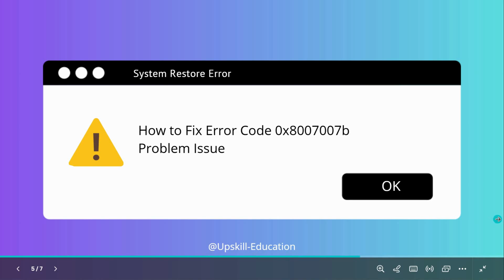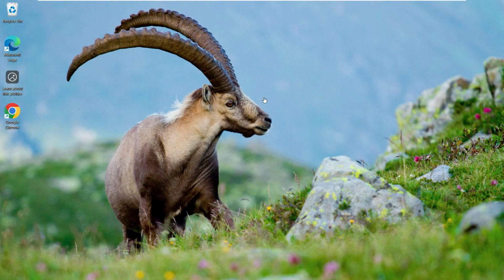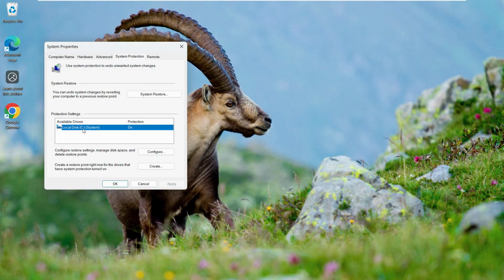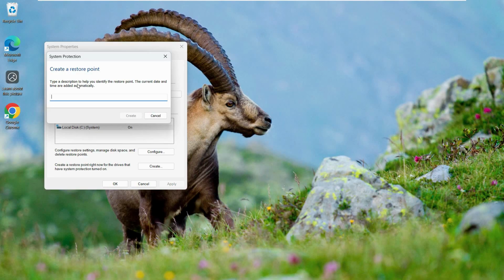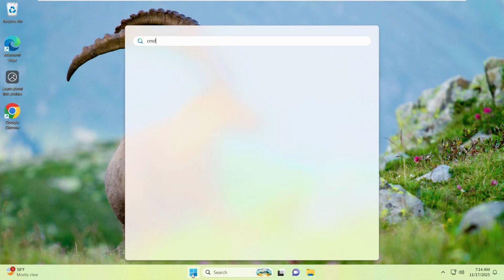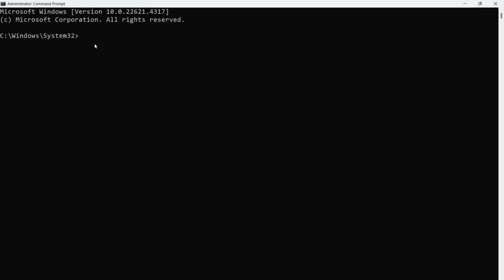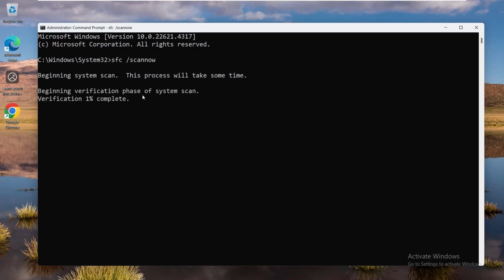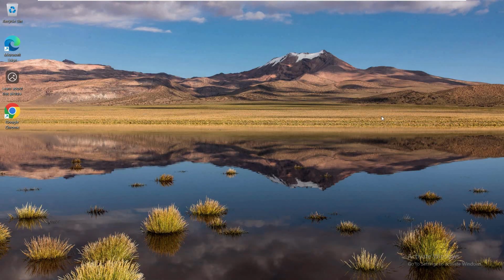How To Fix Error Code 0x8007007b in Windows Step By Step Full Guide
This guide walks you through fixing Windows Error Code 0x8007007b, commonly caused by activation or file configuration problems.

✅ Issues addressed / topic variations:

How to fix Windows activation error 0x8007007b.

How to repair system file issues.

How to troubleshoot Windows licensing errors.

How to fix update problems related to 0x8007007b.